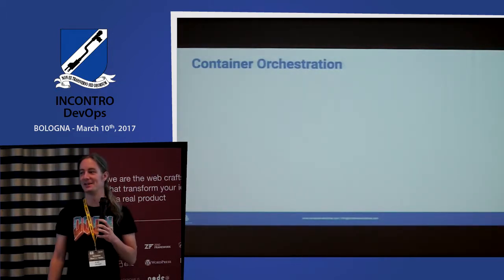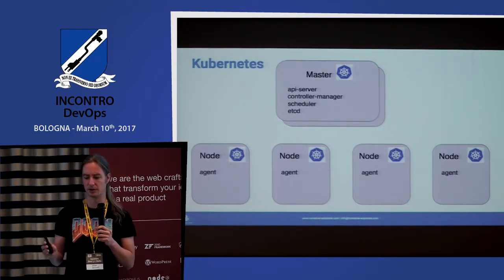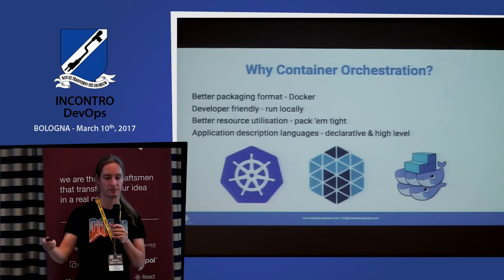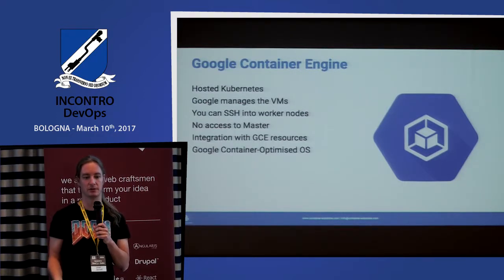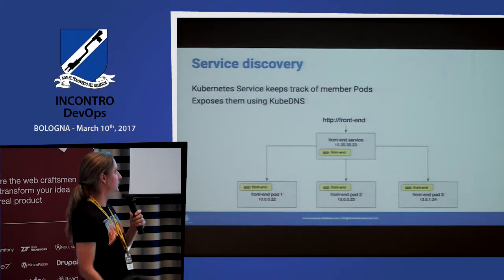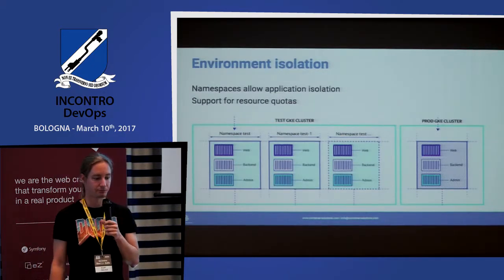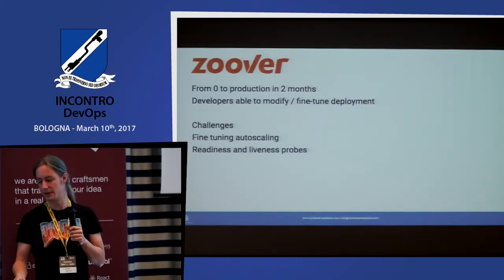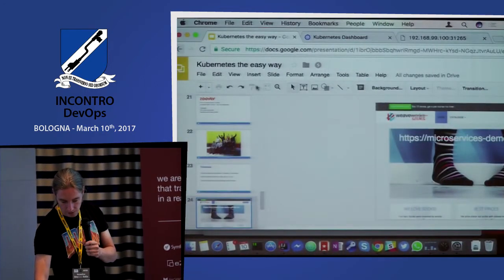Adam Sandor - Kubernetes the easy way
We have all heard the war stories about companies at the front of innovation in the container space. But what about those who want to leverage container-based infrastructure without having to manage an orchestrator? Container Solutions recently partnered with Zoover to move both their development pipeline and production environments to Google Container Engine. Using a fully managed Kubernetes cluster enables Zoover to spin up environments with advanced features like autoscaling in seconds. In this talk I will talk about our experience of using GKE, the tools we used and developed to make the developer experience flawless and finally the application architecture that enabled us to fully utilise Kubernetes.